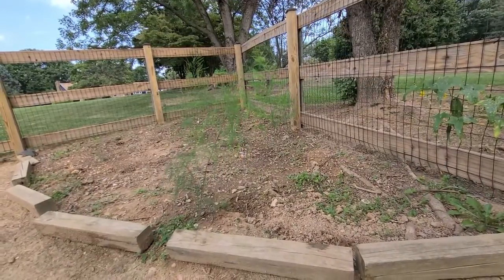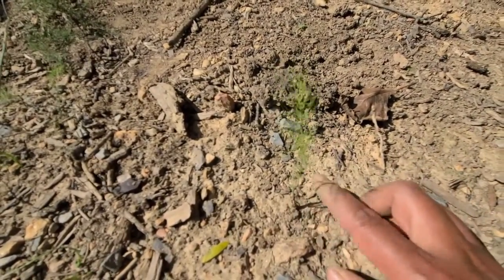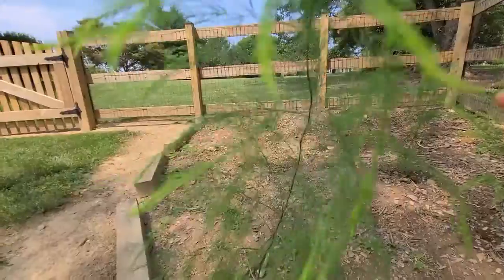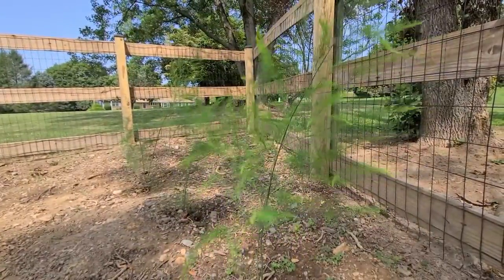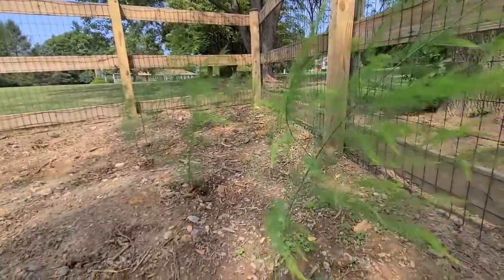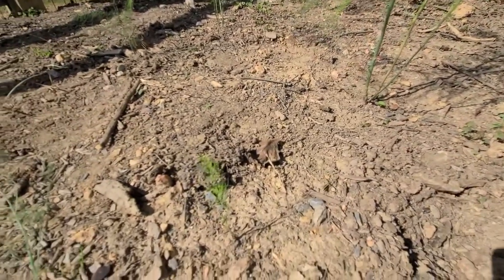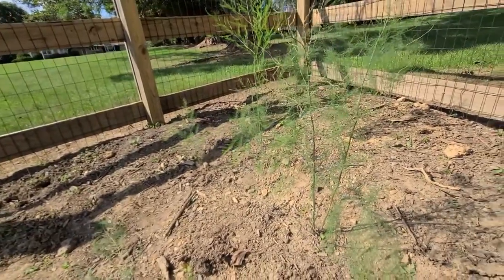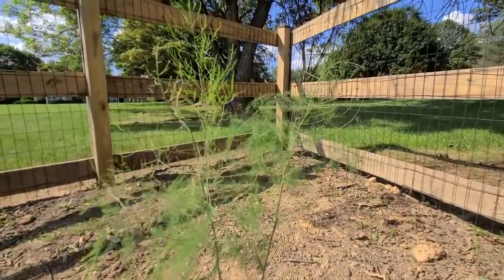Khmer Backyard Garden In Maryland | 1st season of asparagus bed | Khmer Homegrown Vegetable Garden